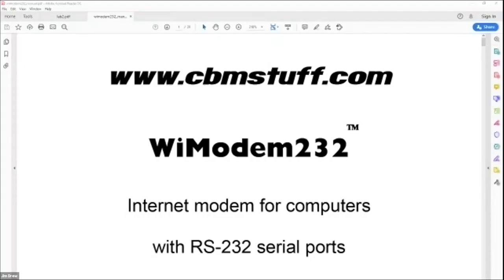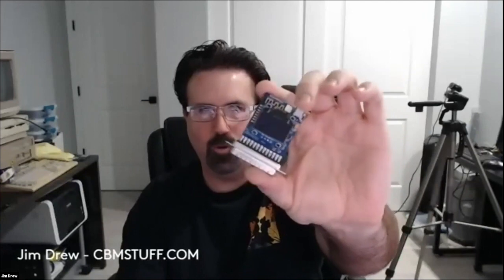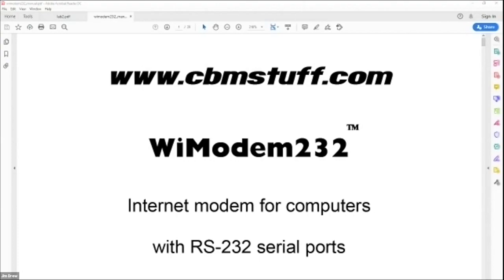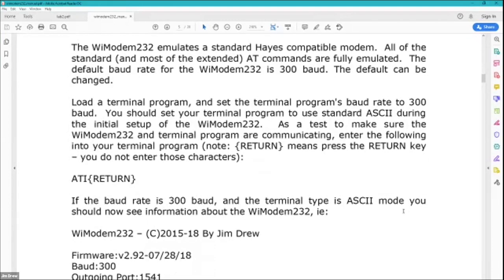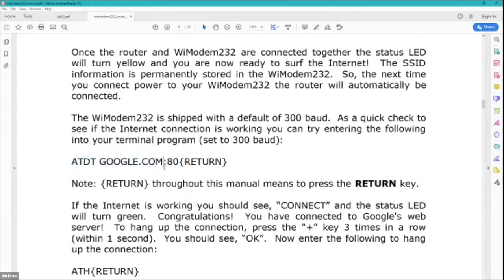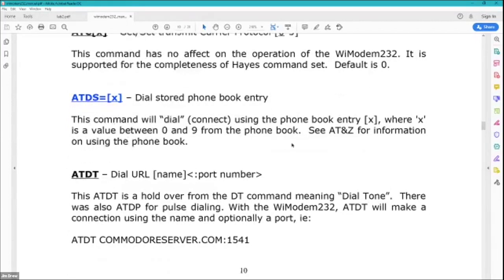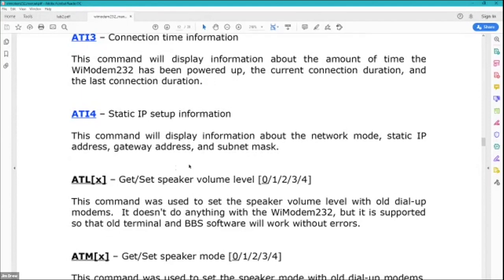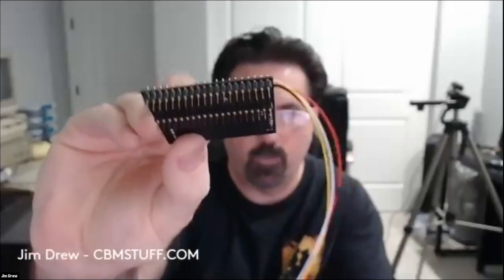KansasFest 2020 23 - Wimodem232 on the Apple II - Jim Drew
KansasFest 2020, July 25, 2020, 12:30 pm - Wimodem232 on the Apple II - Jim Drew

KansasFest for 2020, the 32nd annual Apple II convention, was held online July 24 - 25.

Jim offers a WiFi modem for the Apple II so that you can surf the BBS scene. There are several BBS's already running on original Apple II hardware and the WiModem232. Jim will offer a short explanation of how to setup ProTerm and configuring the SSC for use.